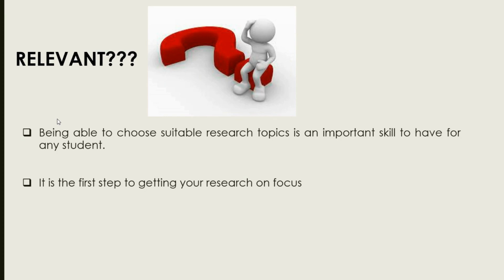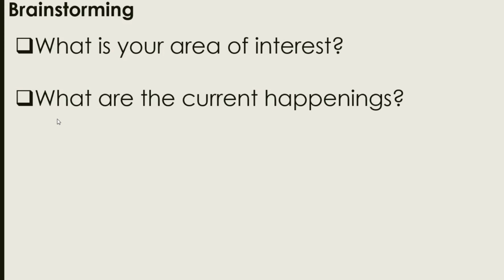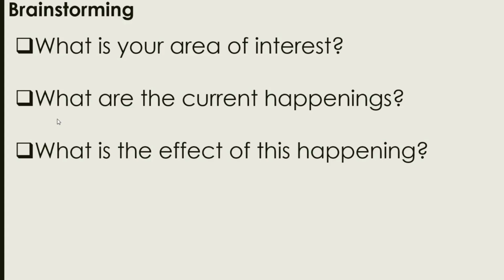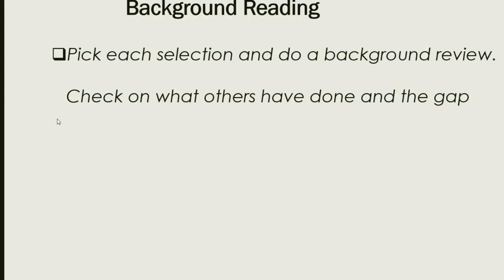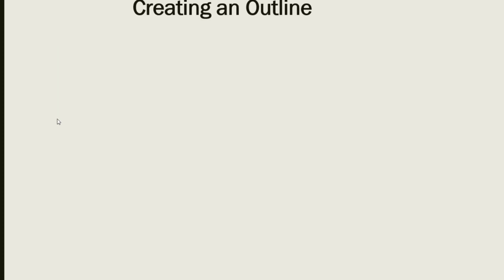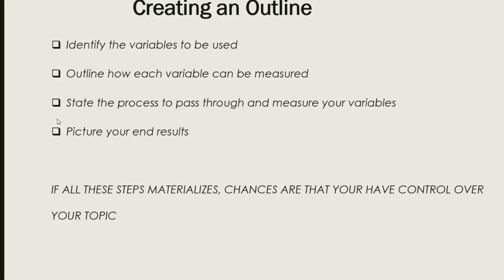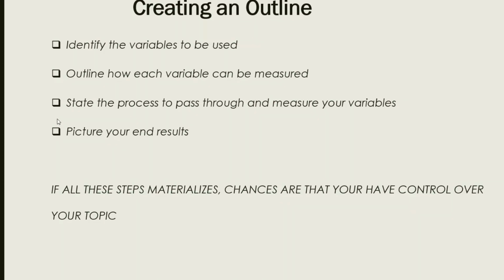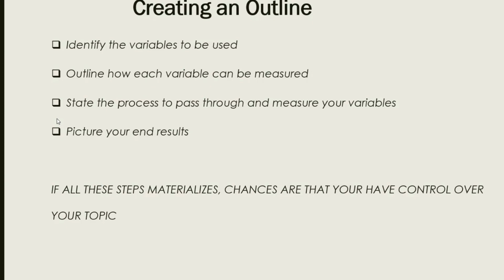How To Choose A Good Research Topic : Research Topic for Beginners 2022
This video will teach you how you can choose a good and a standard topic for your  research work as a beginner OR a professional